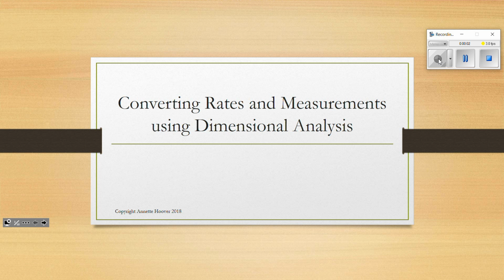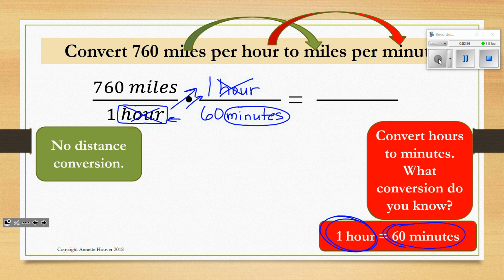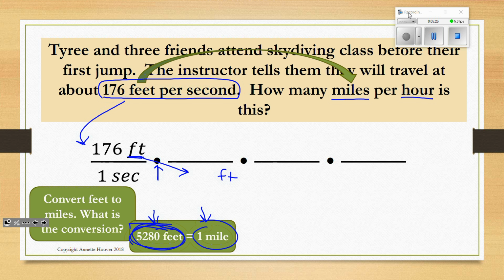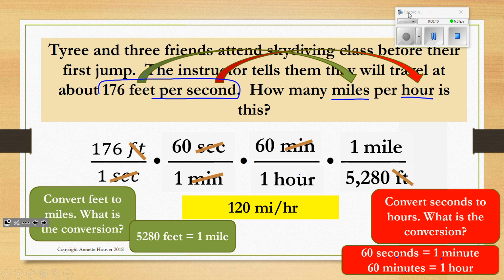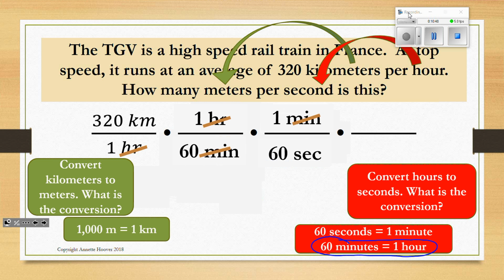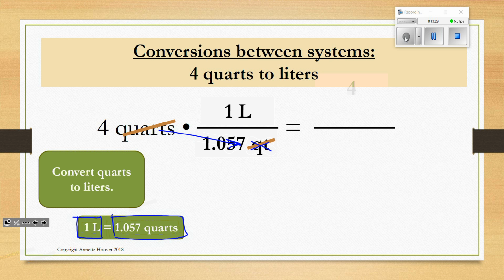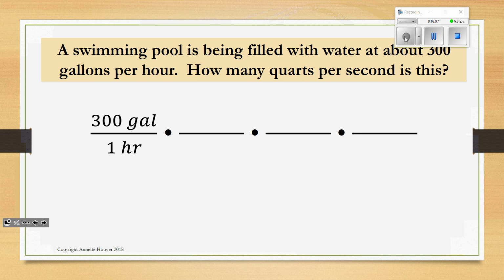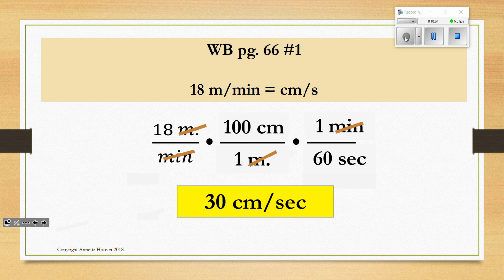Math, Help! Pre-Algebra and Algebra Dimensional Analysis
Lesson on converting unit rates using dimensional analysis.